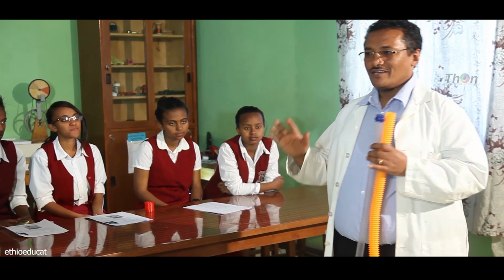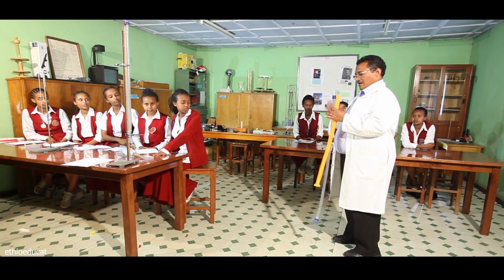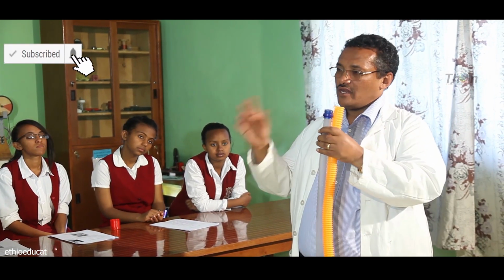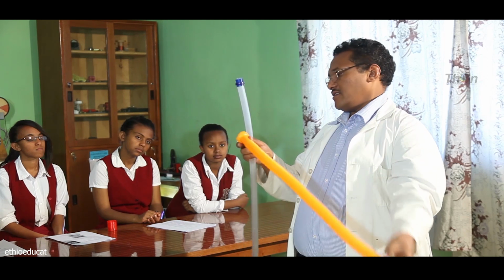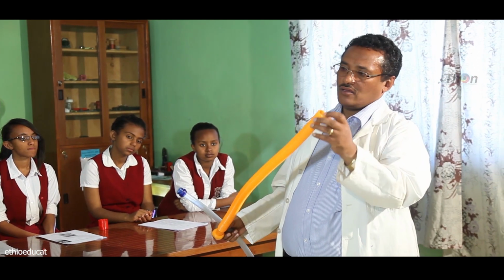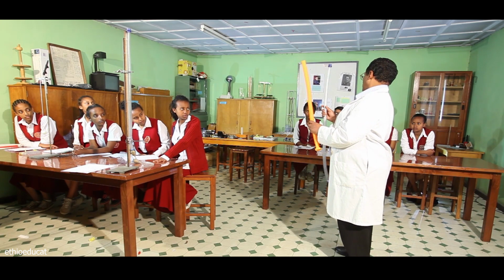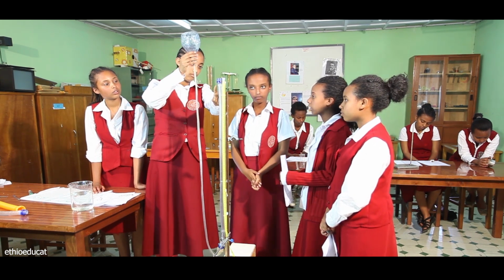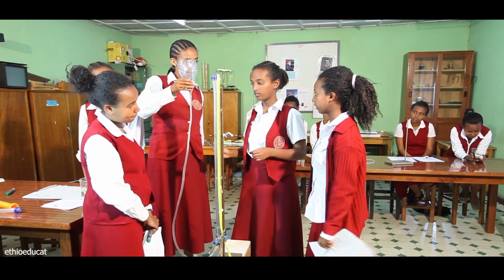Physics G-9ለሁለተኛ ደረጃ ተማሪዎች እና የሳይንስ መምህራን እጅግ አስፈላጊና በተግባር የታገዘ ላብራቶሪ ነዉ፡፡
Enlightening Students Through Active Learning Methods in Science Physics G-9
Activity -1
*Sound Propagation and Speed*
All science education and entertainment

የምትመለከቱት ቪዲዮ ለሁለተኛ ደረጃ ተማሪዎች እና የሳይንስ መምህራን እጅግ ጠቃሚና አስፈላጊ ነዉ፡፡ ለምታዉቋቸዉ ተማሪዎችና የሳይንስ መምህራን እንዲደርስ  ሼር እና ሰብስክራይብ ያድርጉላቸዉ…..